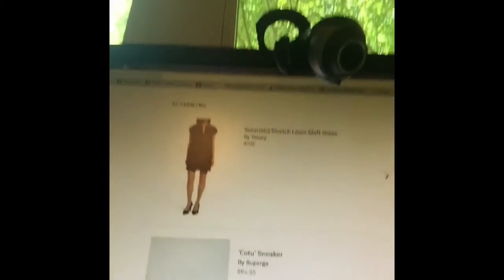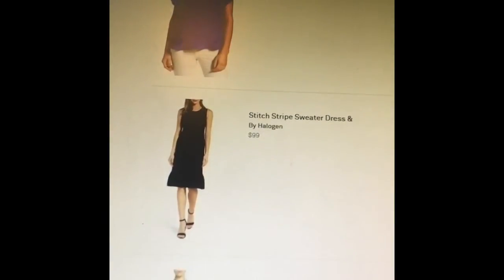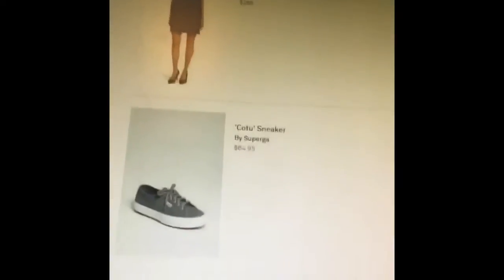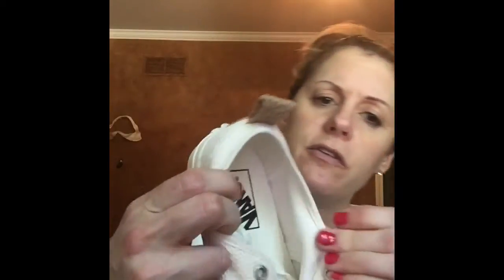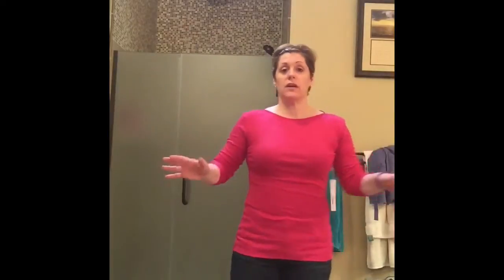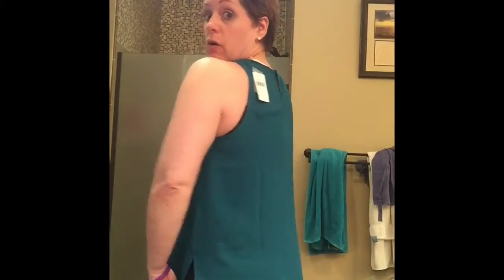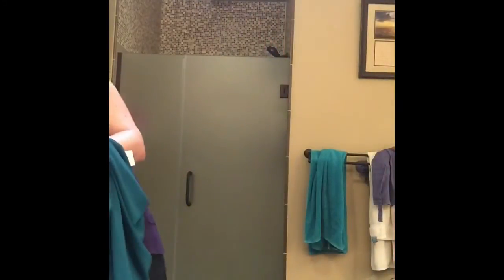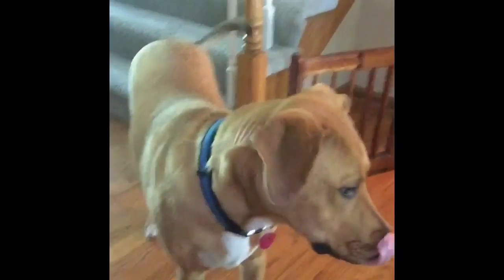My Nordstrom's Haul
Vans size 7 basket weave/marshmallow $59.95
Carlson 3/4 sleeve tee size M pink vivacious $26.00
Sun&Shadow ruffle halter top size Medium Purple Amethyst $39.00
Lush side slit tank size large Shaded Spruce $20.40 (sale)